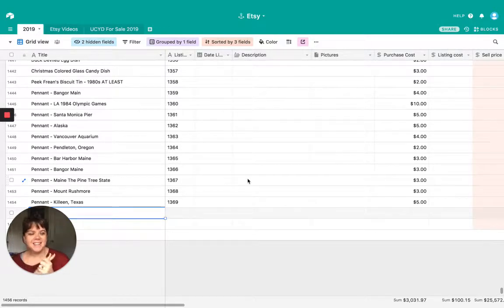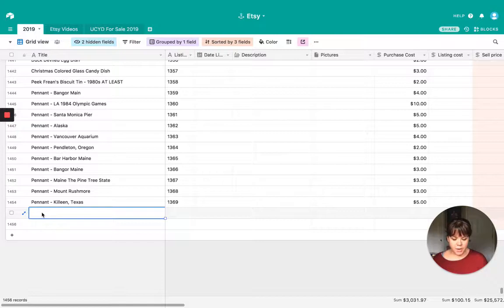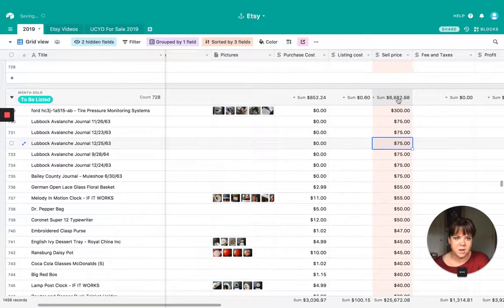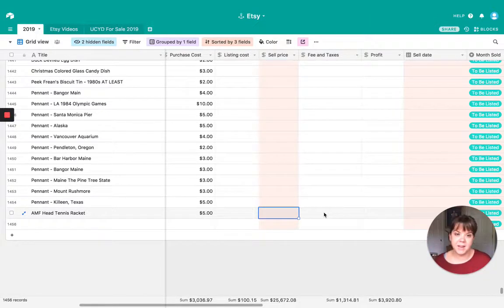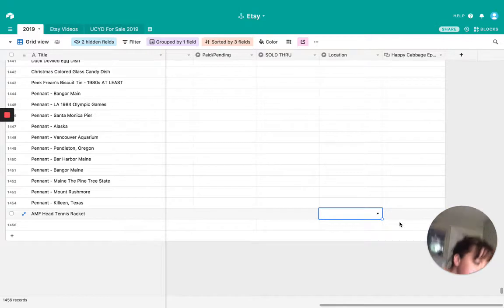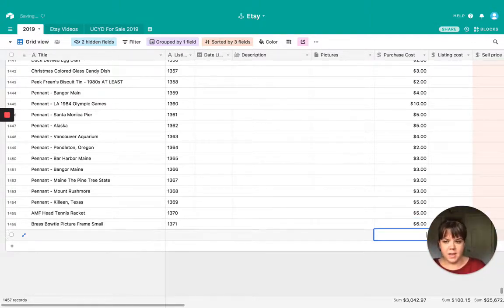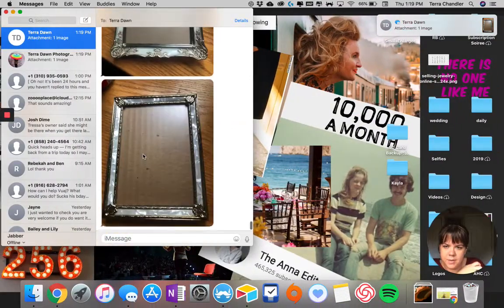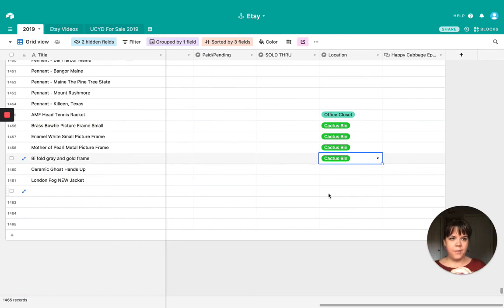Vintage Reselling// How to keep your vintage items organized using Airtable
LINK LOVE//:
Etsy Store
Ebay Store